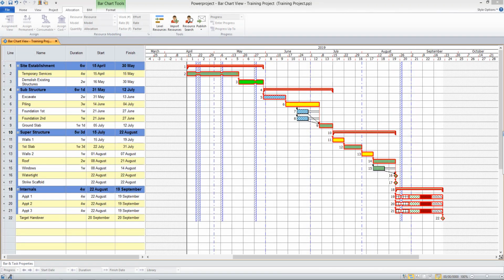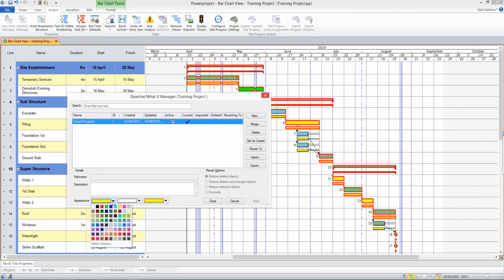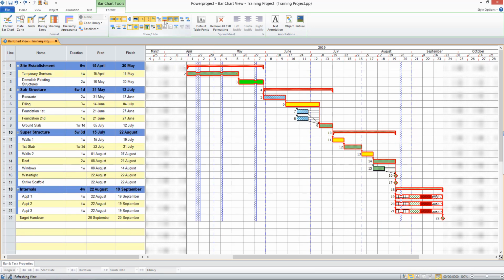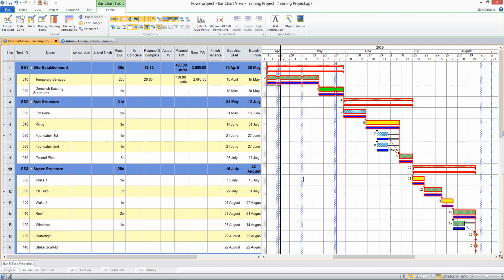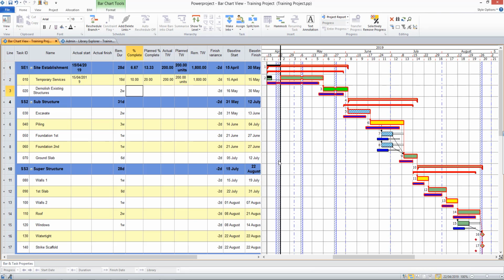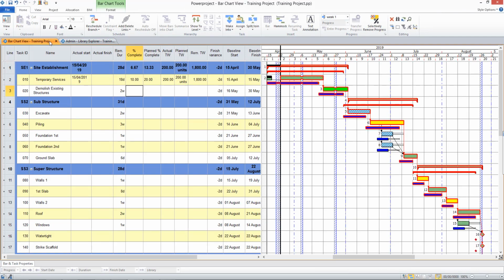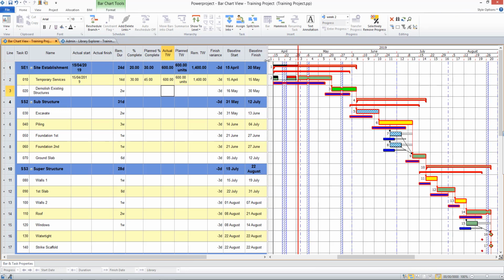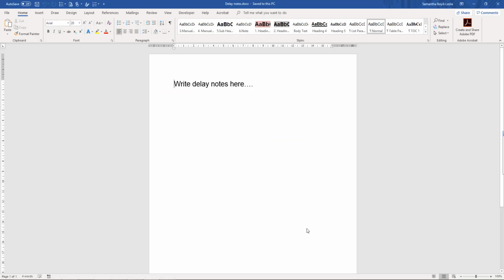Powerproject Trial Lesson 7 - Updating Progress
This latest release brings many enhancements to continue the evolution of Powerproject as a leading tool  for construction planning.